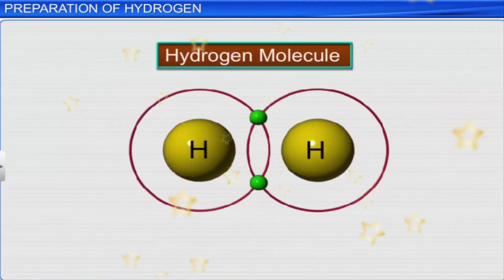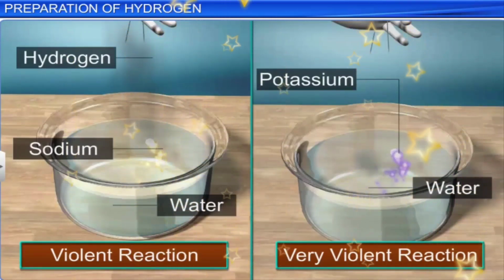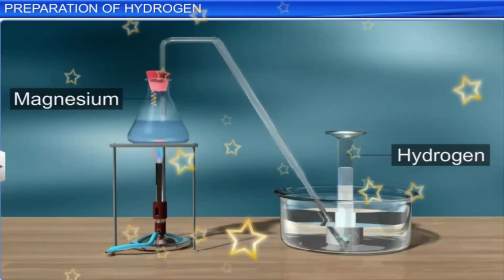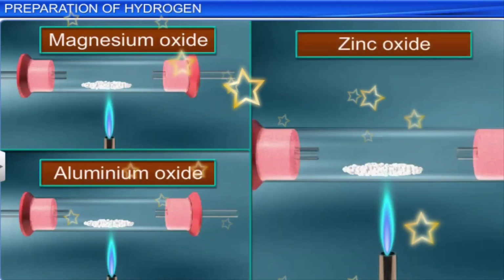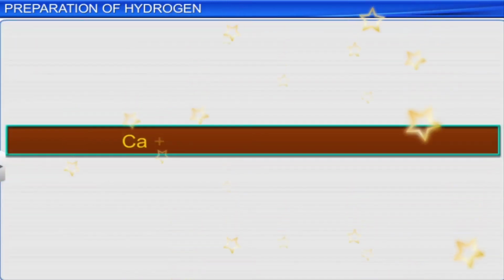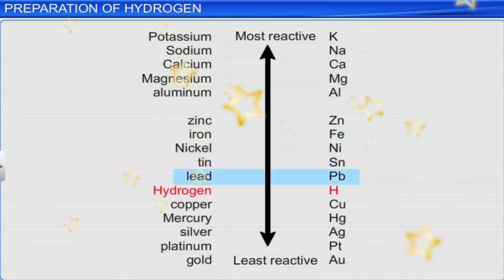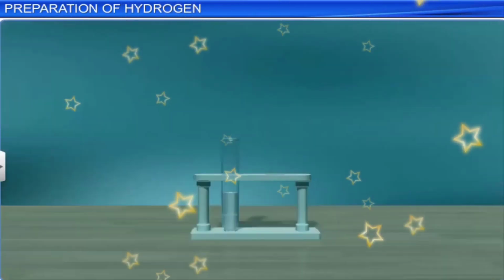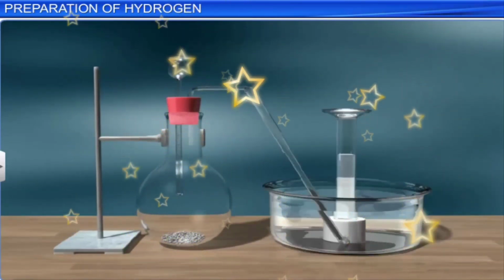preparation of "Hydrogen".use ful for all compitative exams